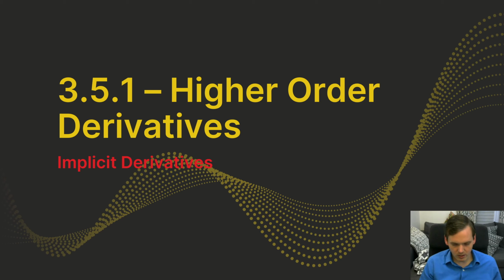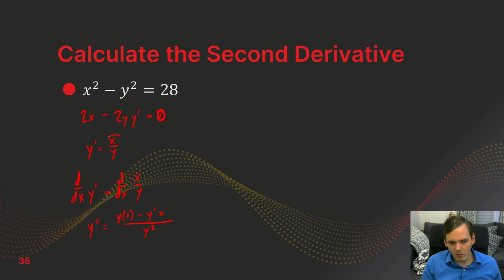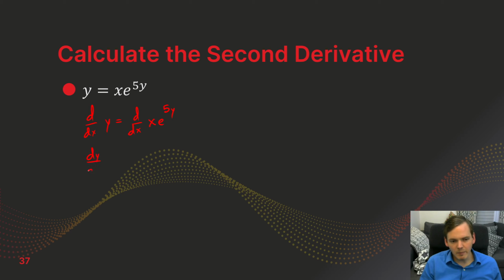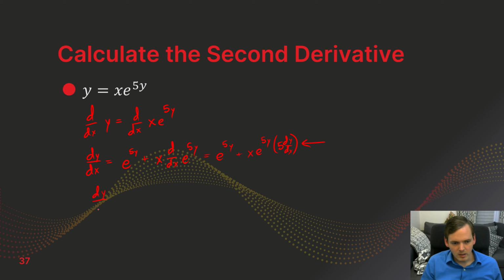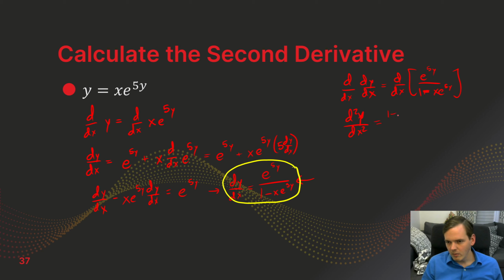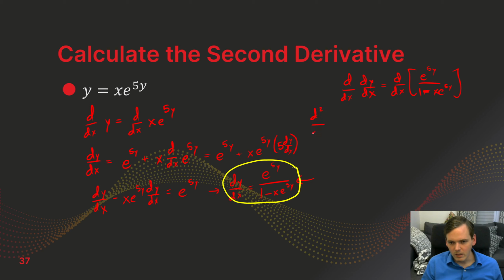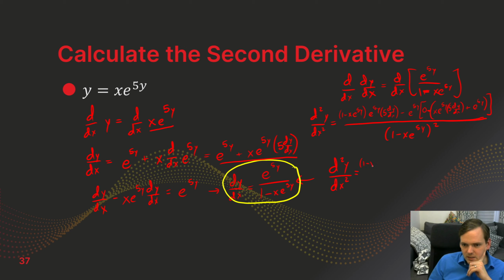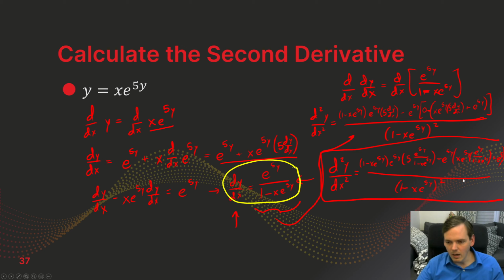3.5.1 - Higher Order Derivatives